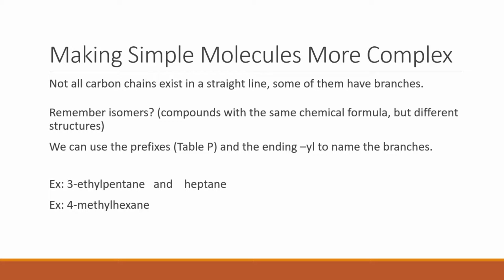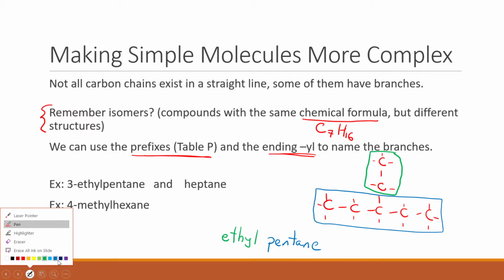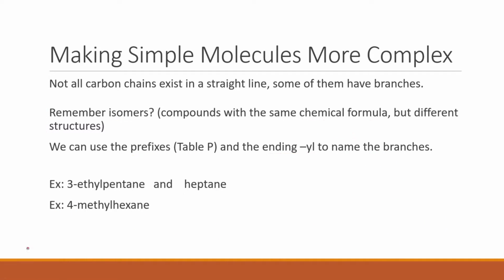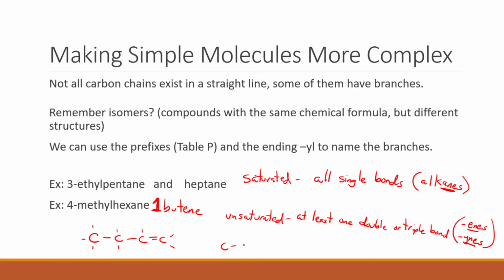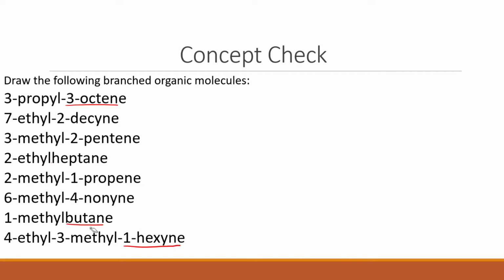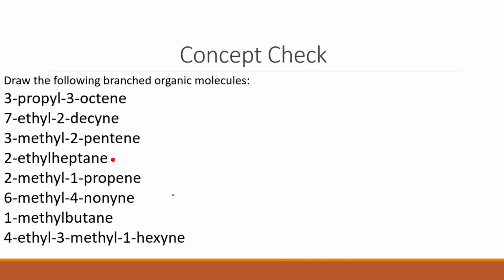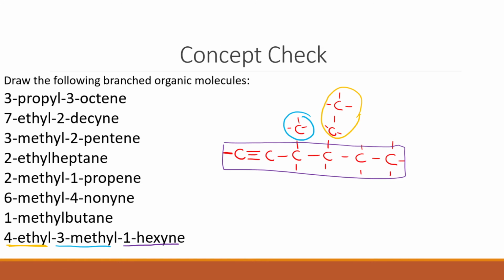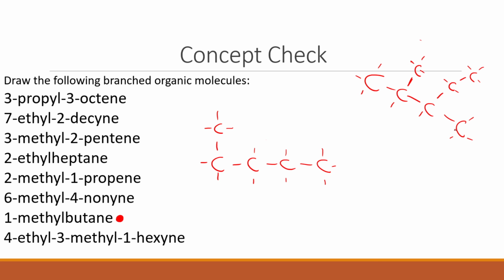13-4 - Branched Carbon Chains